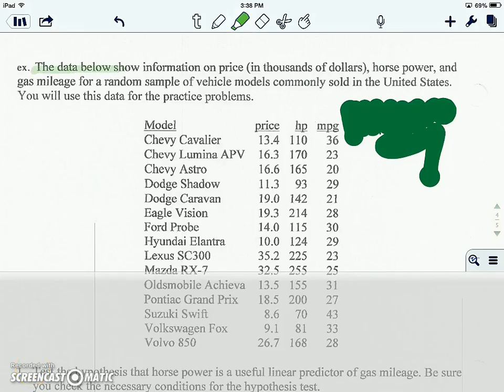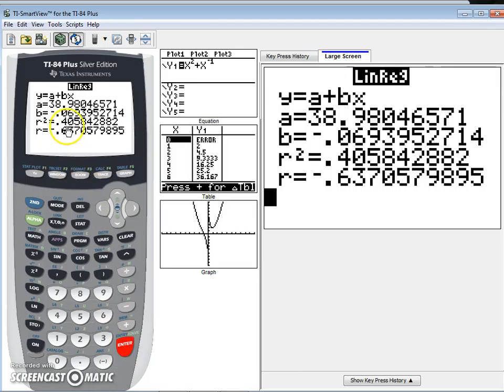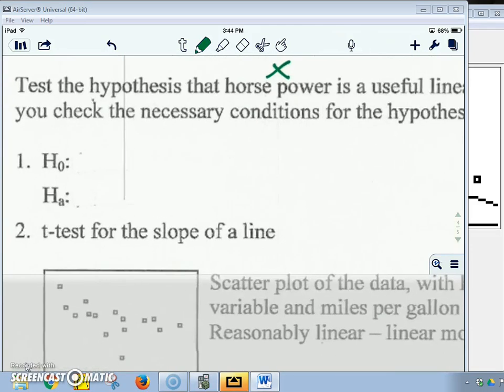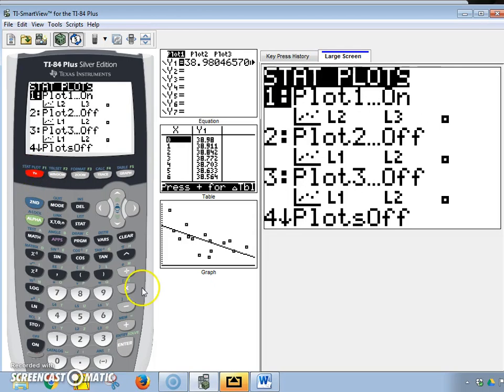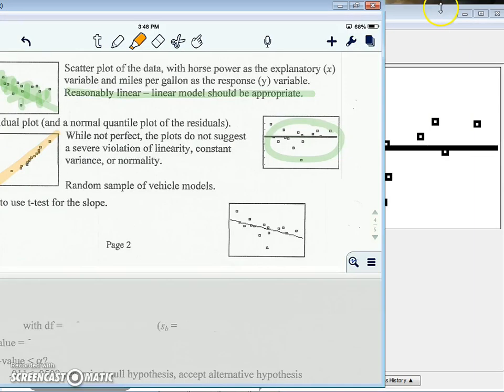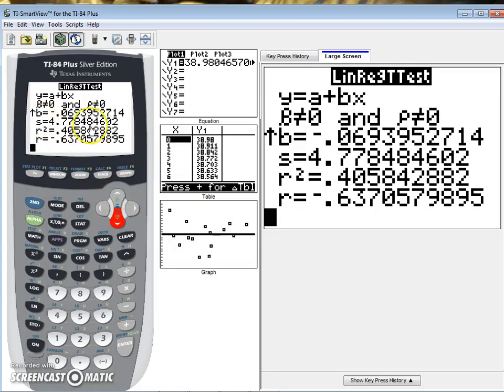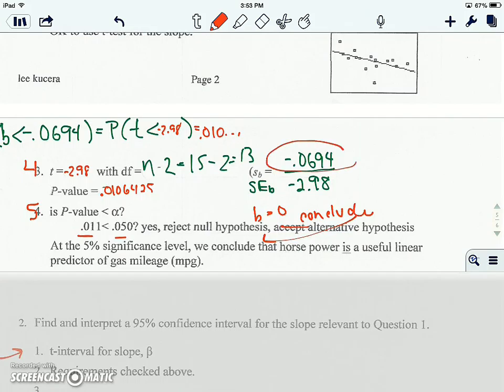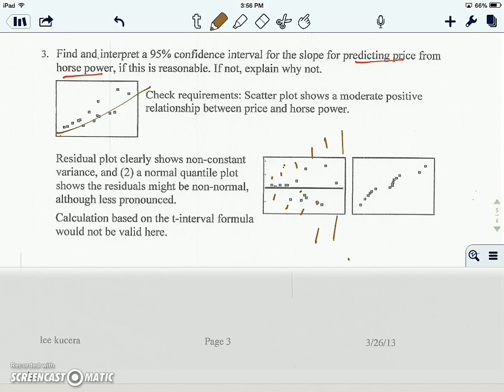Linear Hyp Test and CI p2